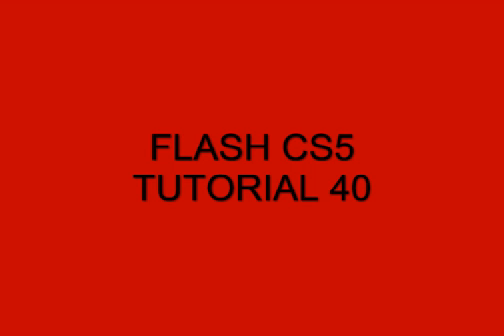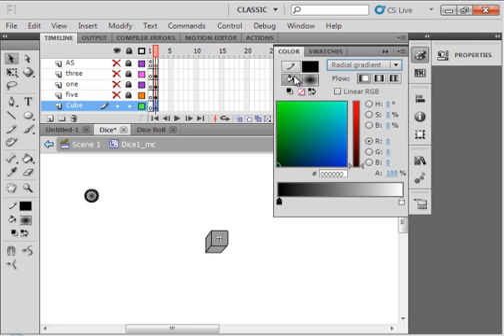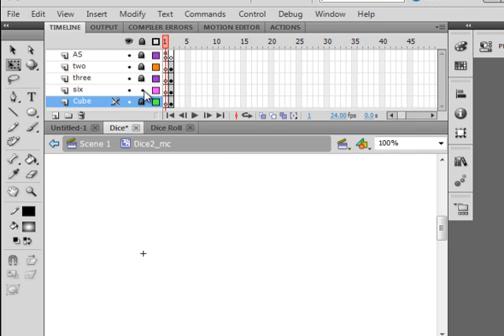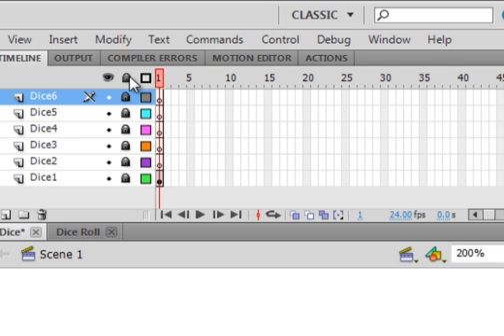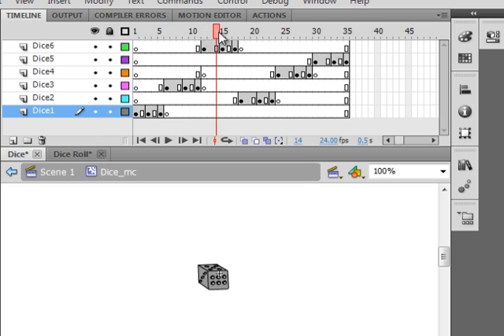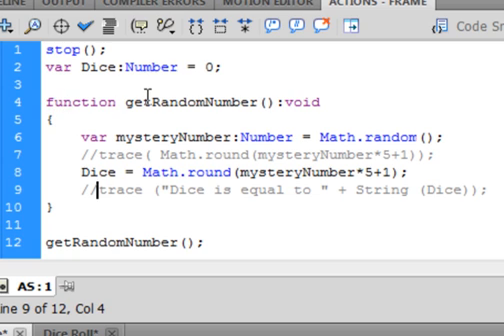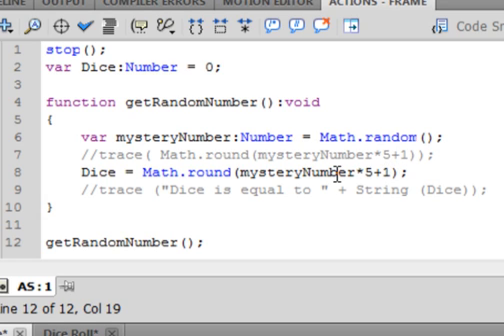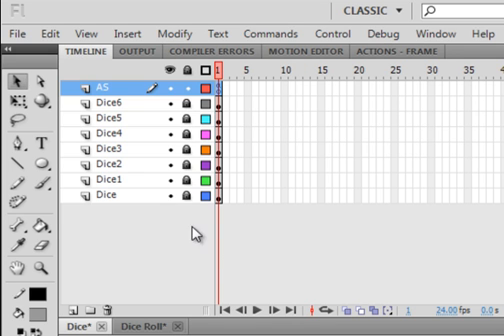Flash CS5 Tutorial 40 Dice Part 1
Roll the dice ( actually its die there is only one ). You will learn how to make a die roll and come up with a random value between 1 and 6 just like the real thing. Reset and roll again. Use this when you make your board games. This is part 1 of 2.